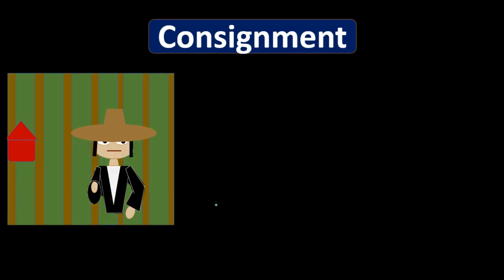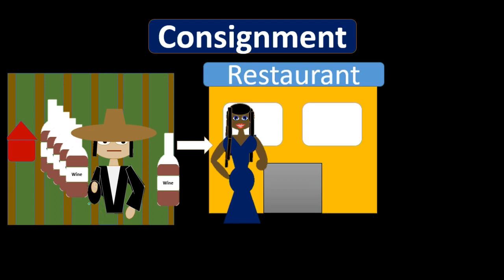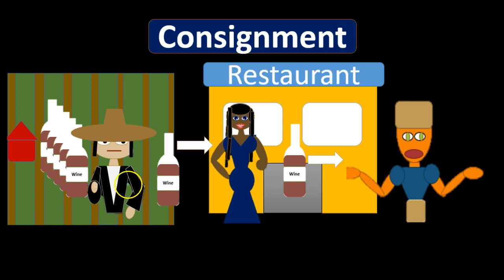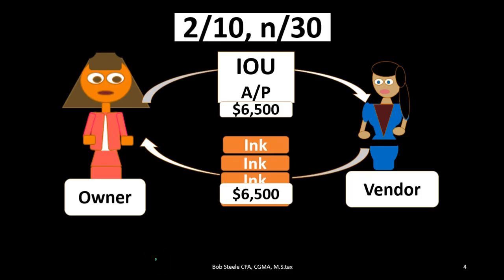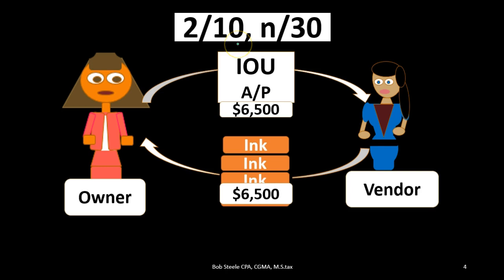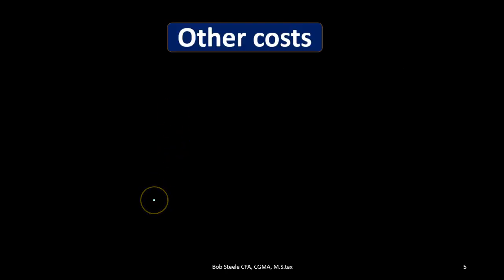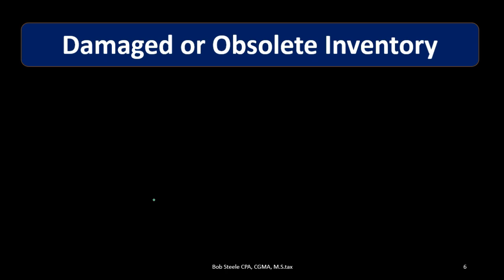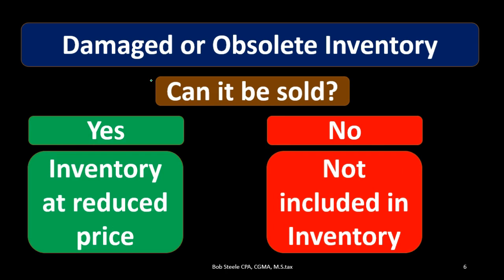Inventory Costs u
We will discuss what is included in the cost of inventory. The cost of inventory seems obvious but there are some components we need to keep in mind. For example, shipping costs are often an issue and should be included if we needed to pay the shipping costs to get inventory ready for sales. The same is true for storage costs and insurance costs of inventory.